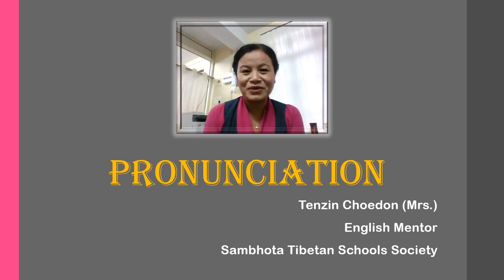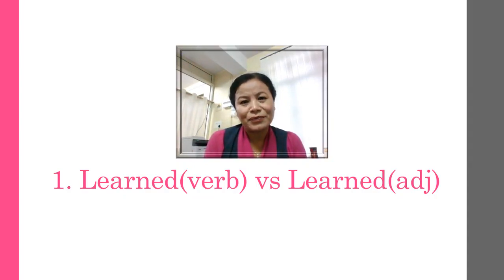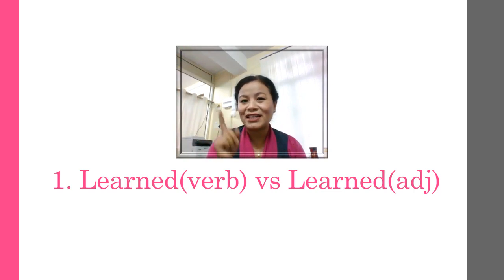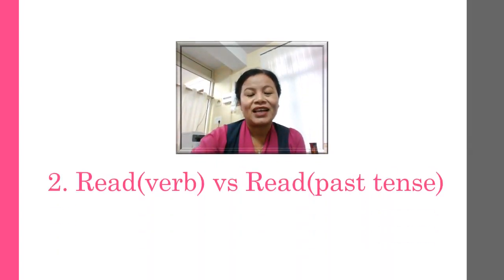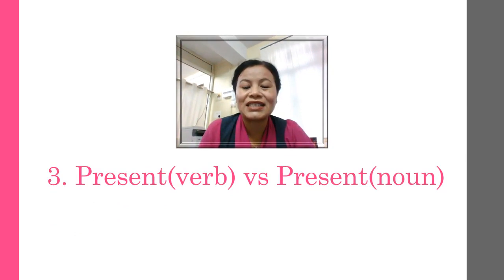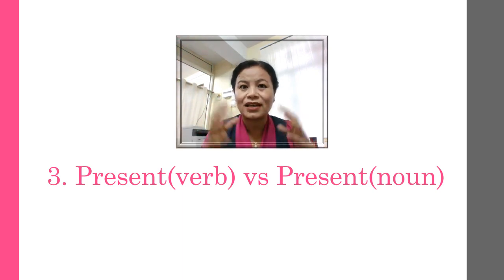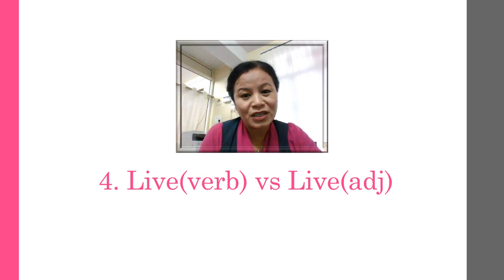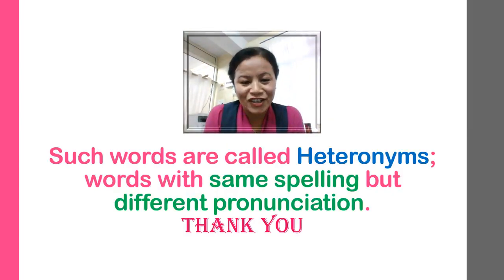Pronunciation (Heteronyms)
This video is created to help children, and adults in some cases learn the fact that sometimes English words with the same spelling are pronounced differently in different contexts depending on the way they are used as.